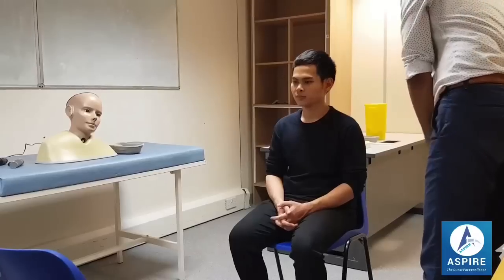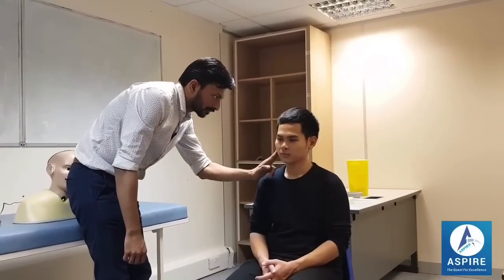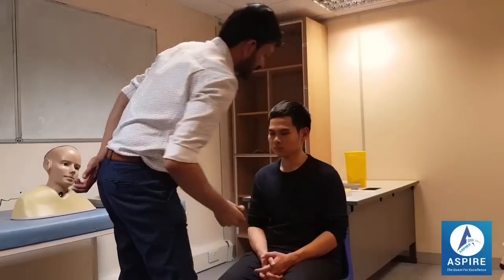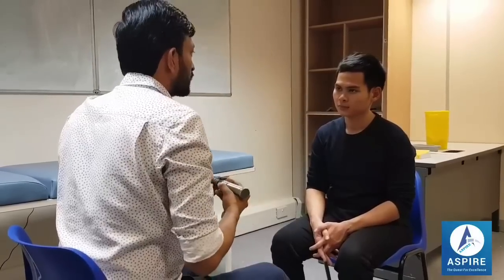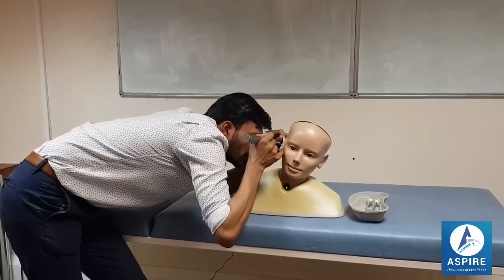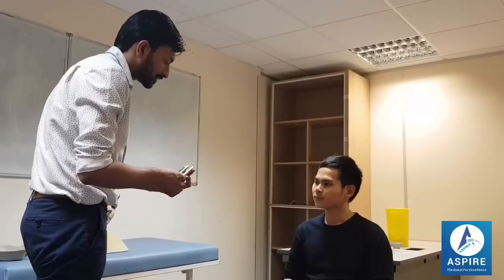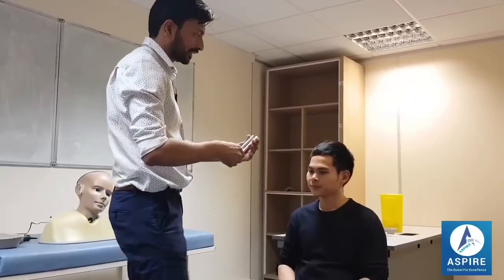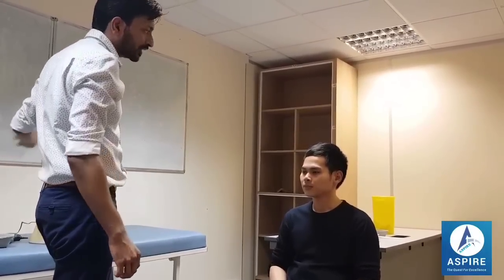Otoscopy/ Rinne and weber test by Dr Ankur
Otoscopy/ Rinne and weber test.